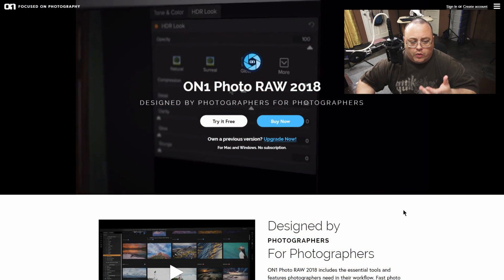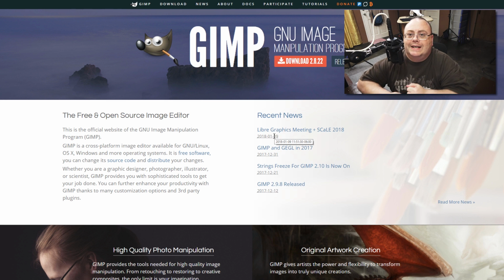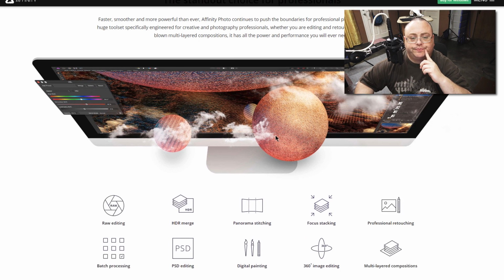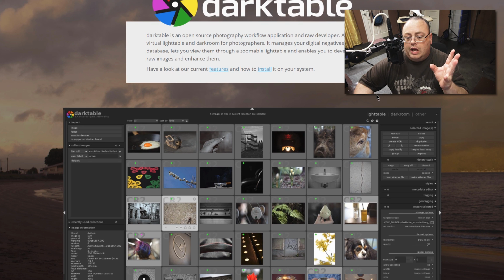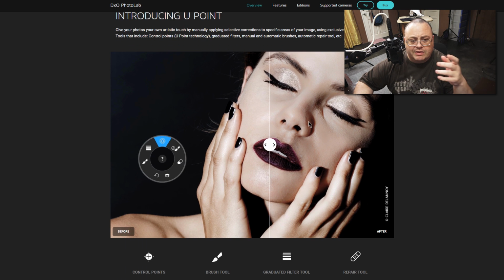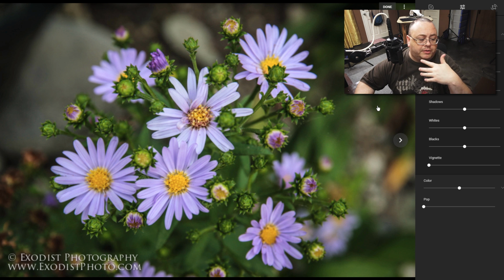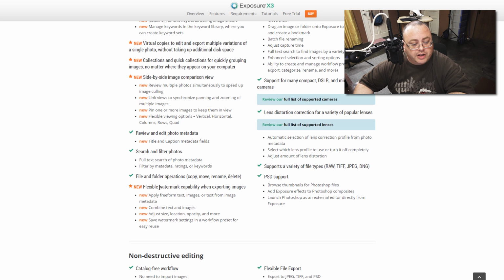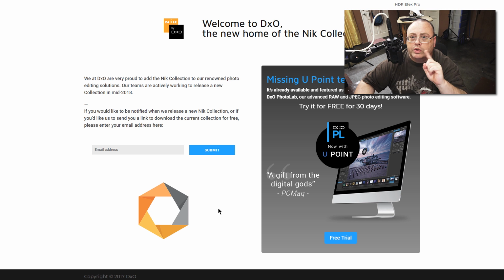16 Best Adobe Lightroom & Photoshop Alternatives For 2018 - Weekly Photo Blog With Joe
🎥   About This Video:
(body here)

SUPPORT JOE DIRECTLY!